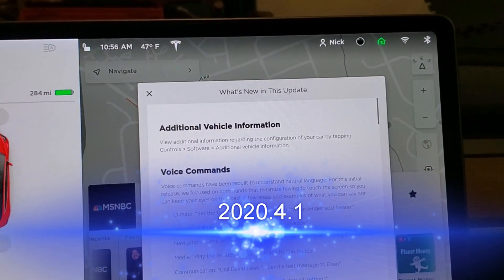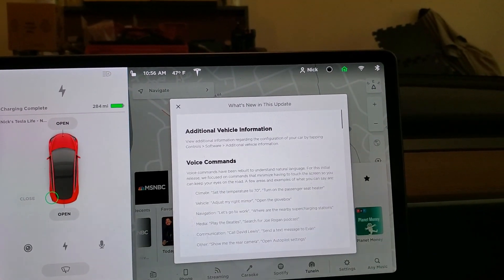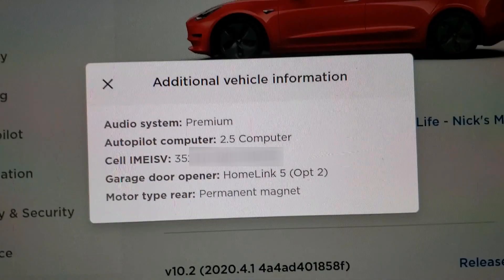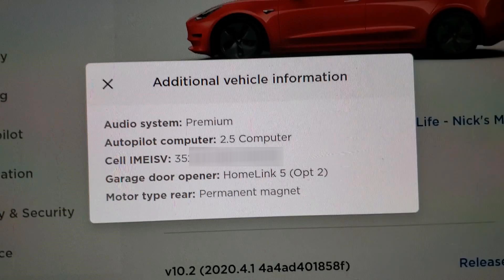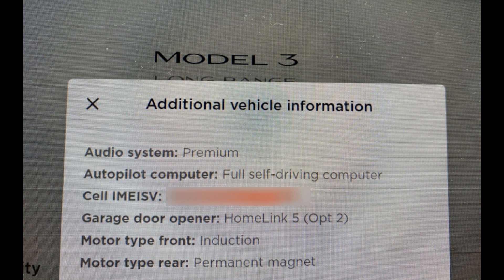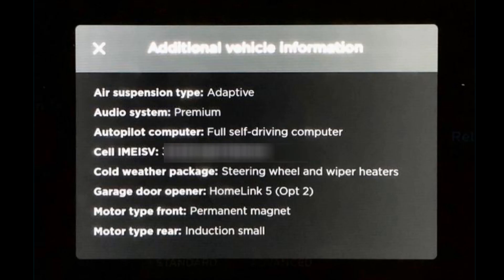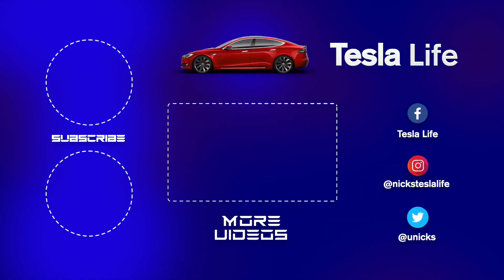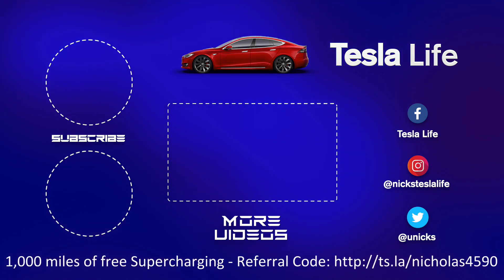2020.4.1 Tesla Software Update - Additional Vehicle Information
Day 685 - Just received 2020.4.1 with the new Vehicle Information page! There doesn't seem to be any other fixes. tesla, teslamodel3 @elonmusk

USB-C CAR Charger for newer Lenovo ThinkPad laptops and other UCB-C powered devices
CAR Charger 90W 65W for older Lenovo ThinkPad X1
Car Power Inverter 12V DC to 110V AC Converter

Configuration: Tesla Model 3, Hardware 2.5, Red, Rear Wheel Drive (RWD), Long Range Battery (LRB), Enhanced Autopilot (EAP), Full Self Driving (FSD) (still waiting for this. ), Premium Upgrade (PU), Standard 18" Aero Wheels (too many potholes in my area).